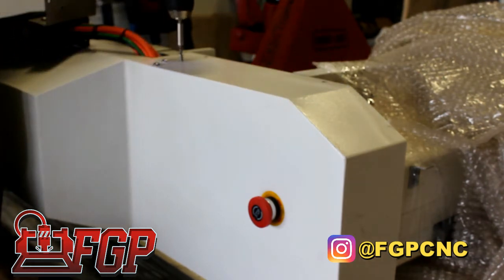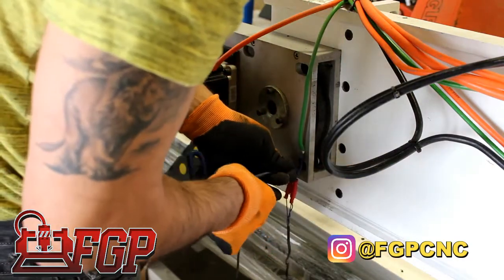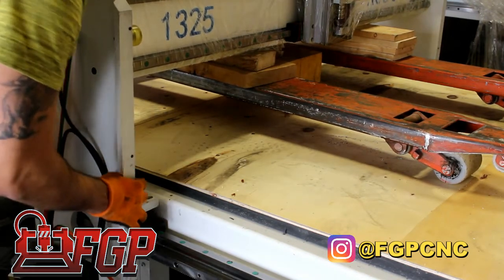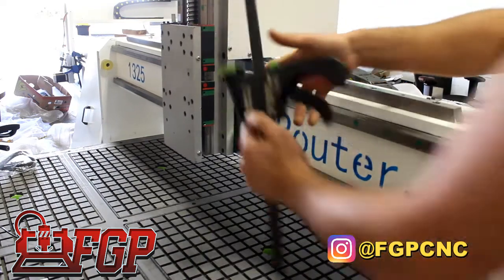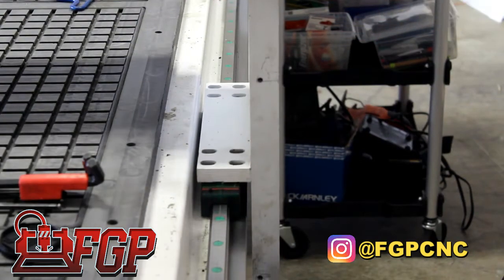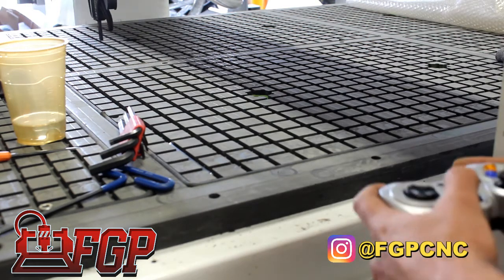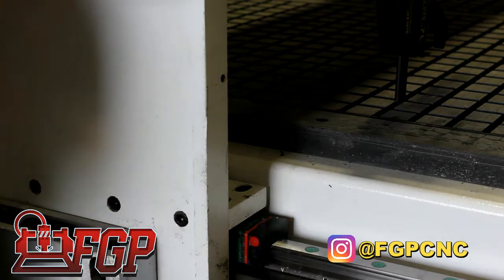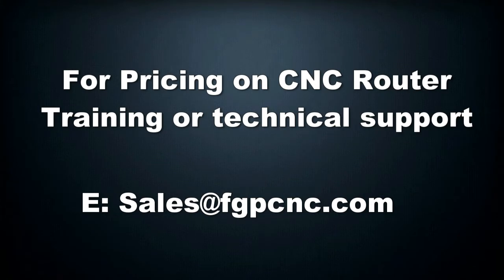Tutorial CNC Router Gantry Square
Installing gantry on a CNC router and putting into square.
Square test for CNC table